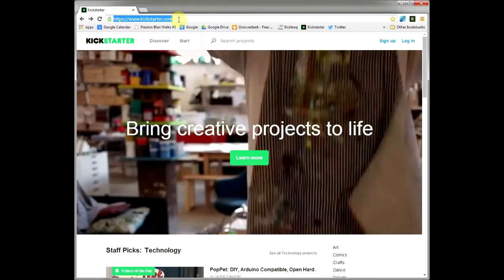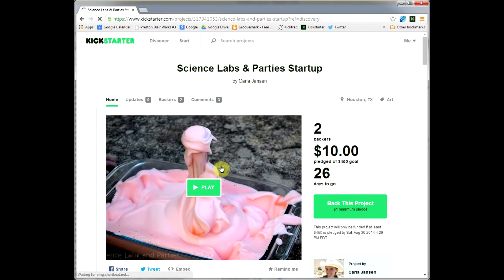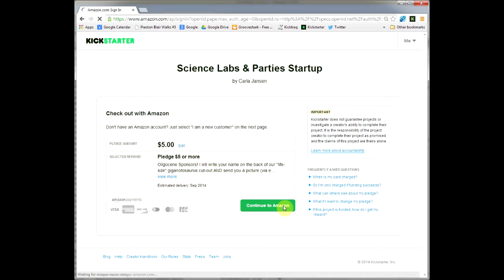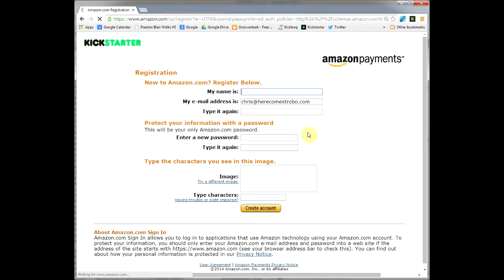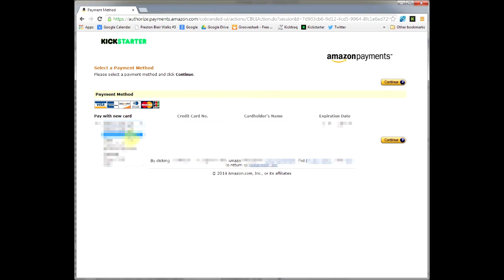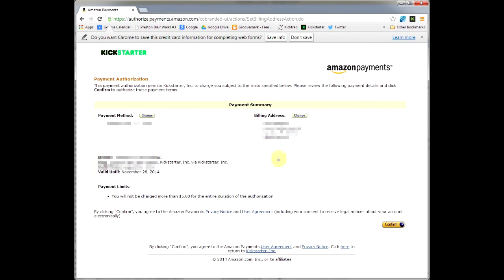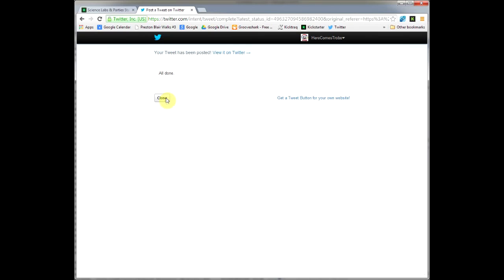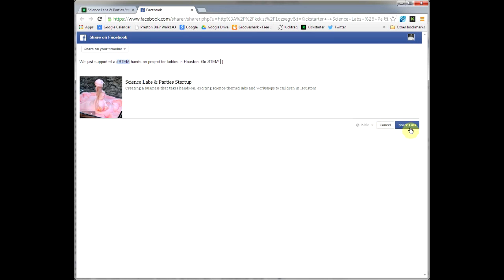How To Back a Kickstarter Project In Less Than 5 Minutes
Covers:
- creating new Kickstarter account
- creating new Amazon account
- backing a project
- telling Twitter and Facebook